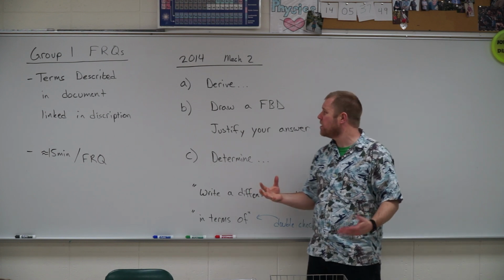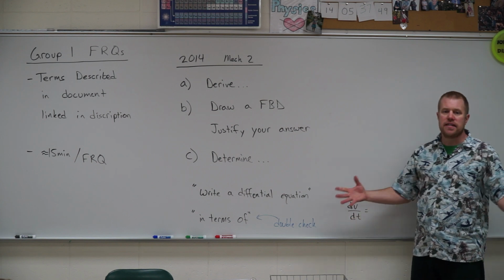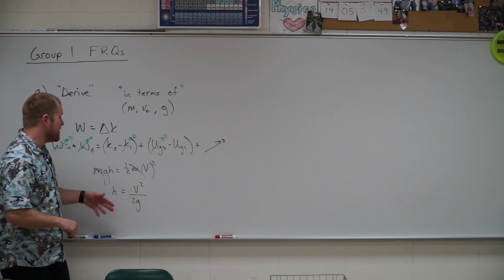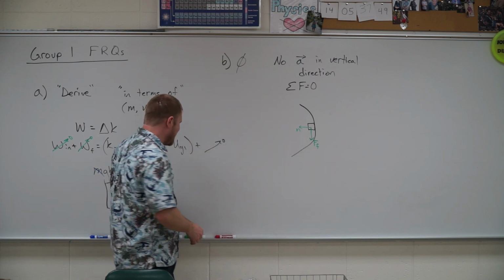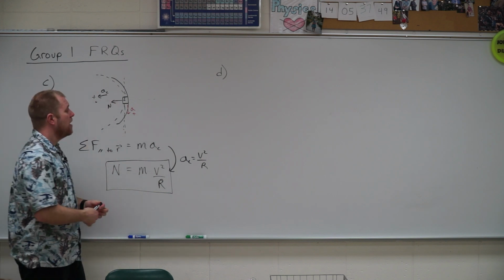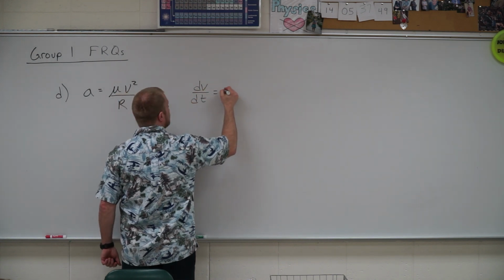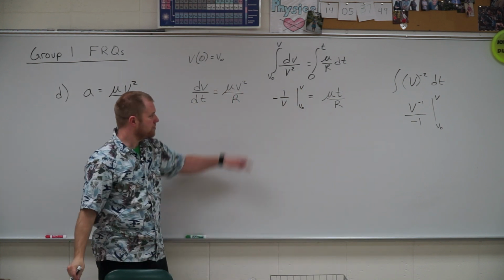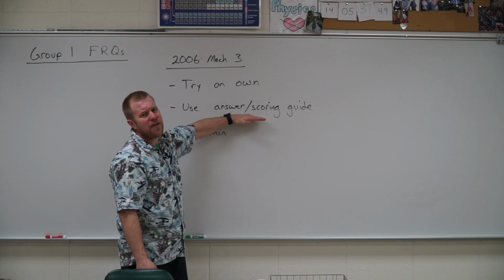Group 1 FRQ